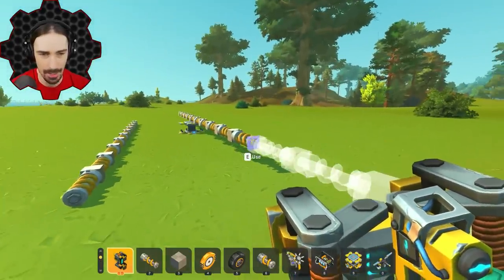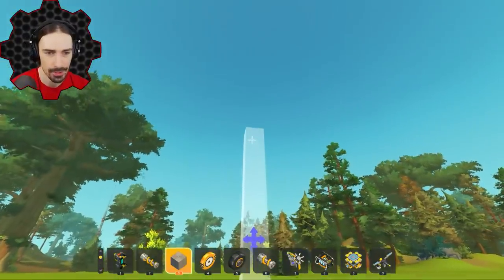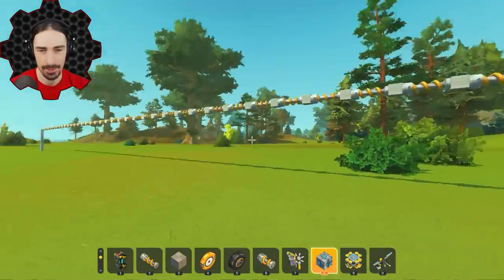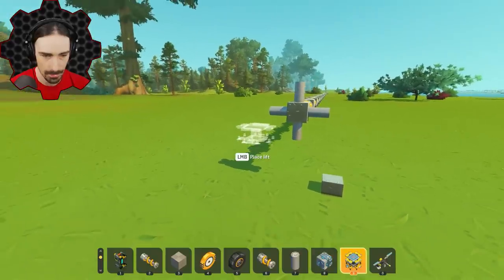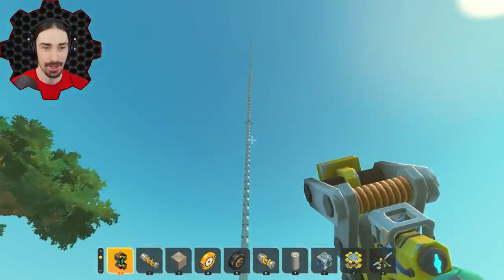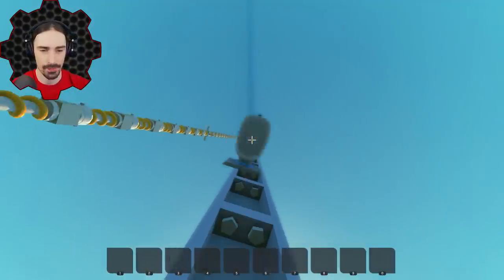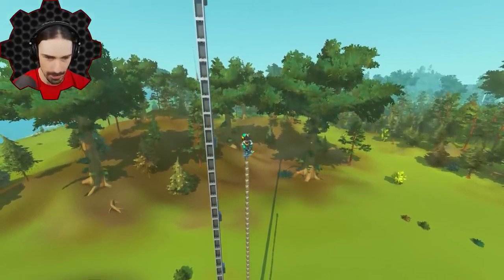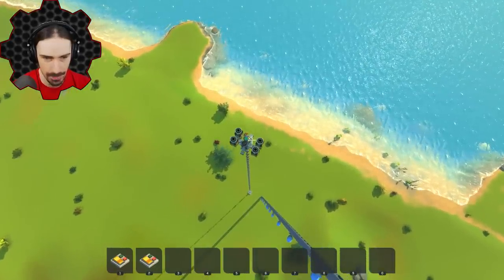Dumb Suspension Experiments With SUS Results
Welcome to another episode of Scrap Mechanic! Today I am doing some experiments with suspension just to see what happens.  Can suspension bend laterally as it does in Trailmakers?  Is stacked suspension more powerful for turning than a single suspension?  How many suspensions will the game let me stack?